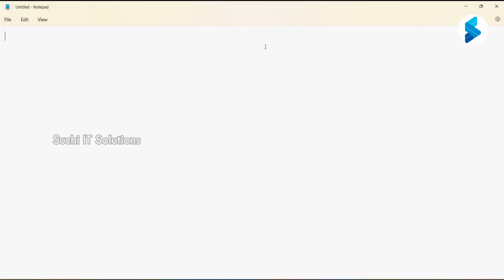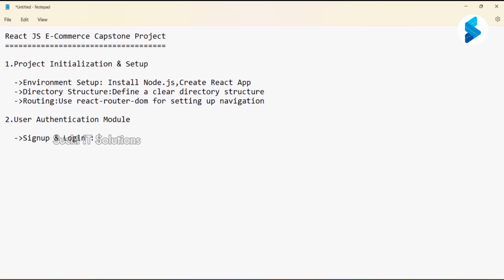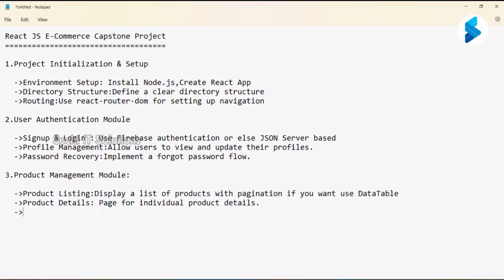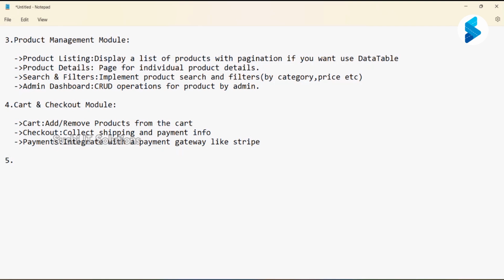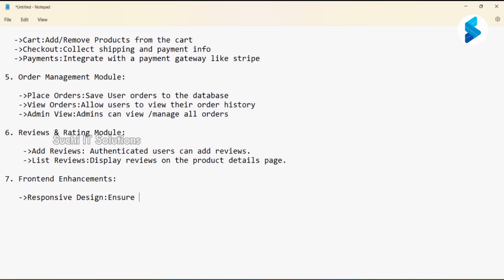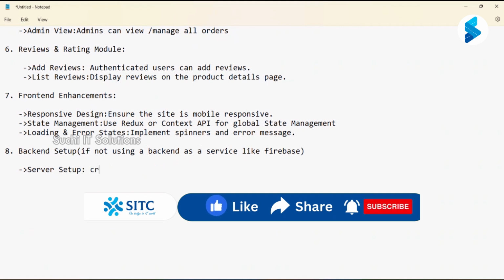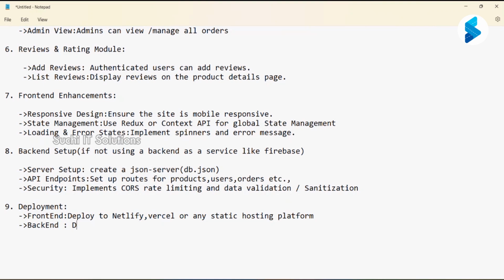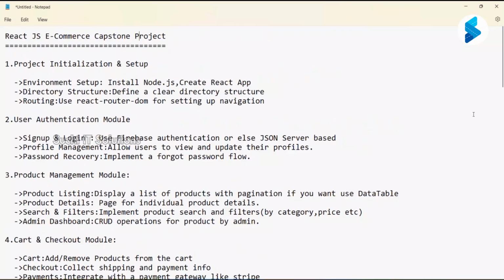72_E-commerce Project in React JS | React JS Full Course | ‪ ‪@suchiit‬